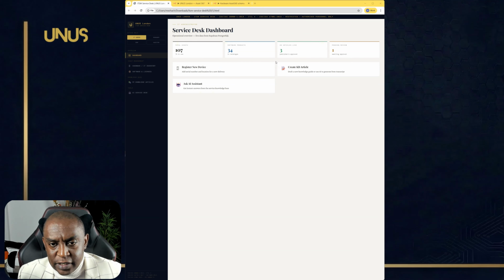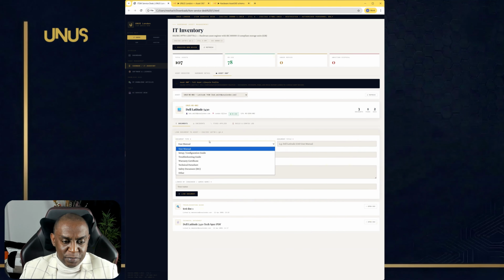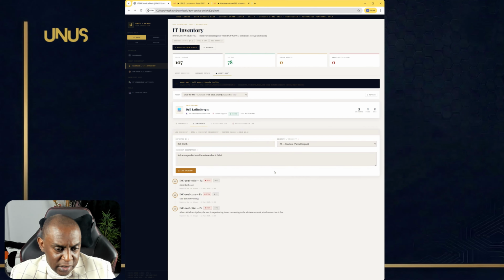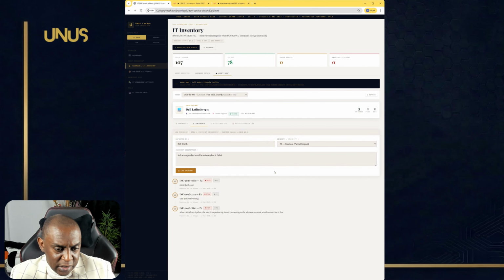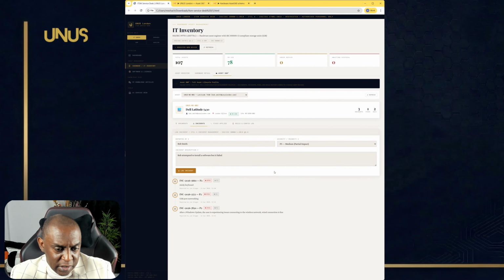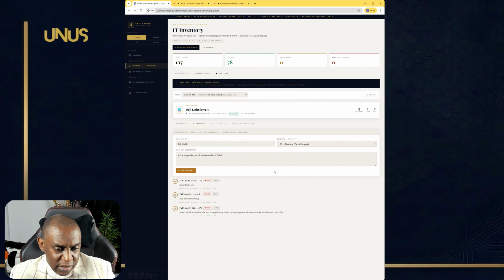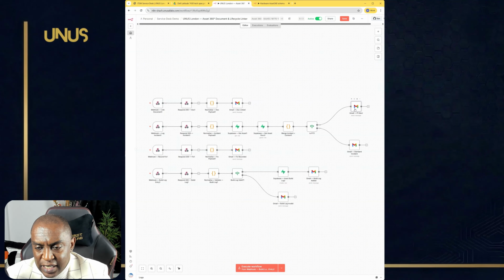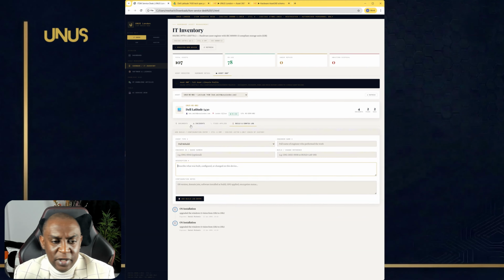Asset 360°- Build a Full Hardware Lifecycle System with PostgreSQL & n8n (ISO/IEC 19770-1 Compliant)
Most hardware asset registers tell you what you own. They don't tell you
who built the device, what's gone wrong with it, how it was fixed, or
where the manual is when a P1 fires at 11pm.

In this walkthrough I build Asset 360° — a full hardware lifecycle
management layer added directly to the ITSM Service Desk portal. Every
device in the inventory now has four things attached to it:

📎 Documents — user manuals, setup guides, and troubleshooting docs
linked via Google Drive. Retrievable in under 30 seconds during an
incident.

⚠ Incident History — every issue reported against the device, logged
with P1–P4 severity. P1s trigger an automatic Slack alert with the
relevant documentation attached — reducing MTTR at the moment it
matters most.

🔧 Fix Register — every corrective action recorded with fix type,
engineer name, outcome, and cross-reference to the incident. ISO
9001:2015 §10.2 corrective action evidence, generated automatically.

📋 Build & Config Log — an immutable chain-of-custody record from
initial build through to decommission. Enforced at the database level
by a PostgreSQL trigger that blocks all UPDATE and DELETE operations.
Tamper-proof by design.

🔨 WHAT GETS BUILT IN THIS VIDEO
✅ 4 new PostgreSQL tables (hw_asset_documents, hw_incidents, hw_fixes,
   hw_build_log)
✅ ENUM types, audit triggers, RLS policies, and 3 compliance views
✅ n8n workflow with 4 webhooks — doc linking, incident logging, fix
   recording, and build log entry with field validation
✅ Full frontend update — new Asset 360° tab with document cards,
   incident timeline, fix timeline, and build log timeline
✅ P1 incident Slack routing with documentation surfaced automatically

📐 STANDARDS ALIGNMENT
ISO/IEC 19770-1:2017 §4.4 — Asset knowledge management
ITIL 4 Configuration Management Practice
ISO/IEC 20000-1:2018 §8.6 — Incident management
ISO 9001:2015 §10.2 — Corrective action evidence
ISO/IEC 27001:2022 A.8.8 — Immutable configuration change records

🎓 GET THE FULL BUILD FILES
The complete SQL schema, n8n workflow JSON, updated portal HTML, user
guide, schema setup guide, and step-by-step build guide are all
available in the Governance Academy.